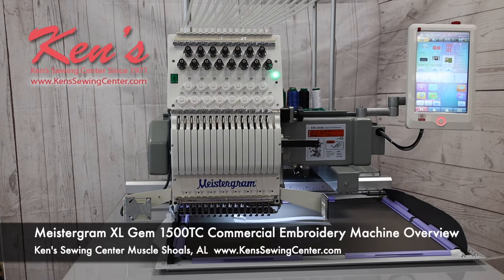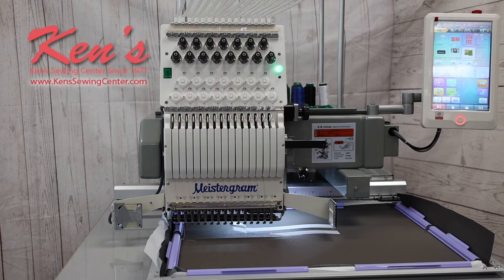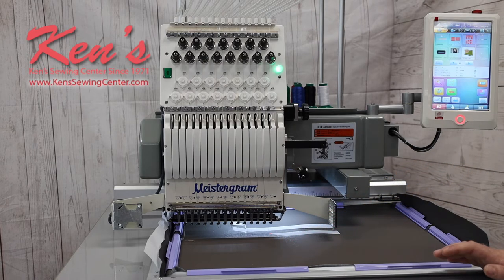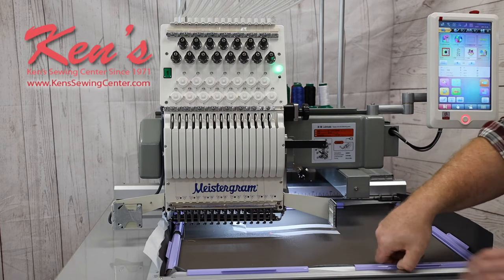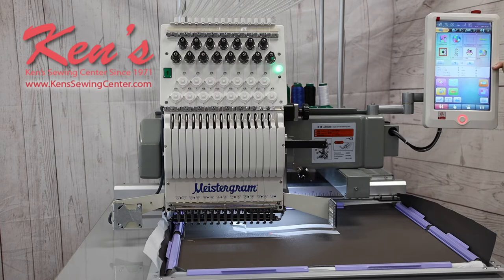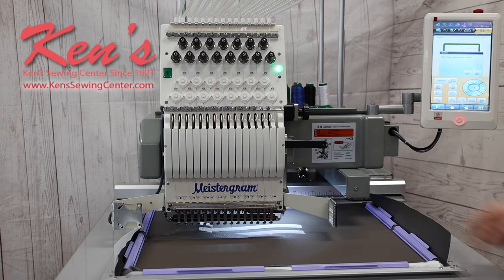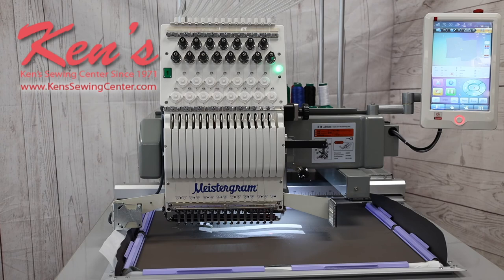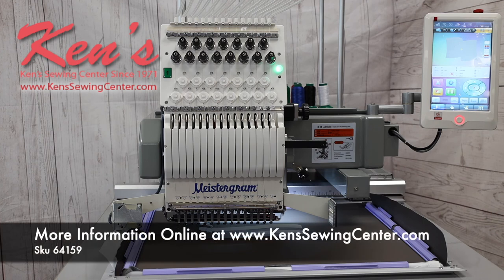Meistergram Gem XL1500TC Commercial Embroidery Machine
See a brief overview of the Meistergram Gem XL 1500TC Commercial Embroidery Machine by Ken's Sewing Center in Muscle Shoals, AL.  Ken's sell and services all brands of commercial embroidery machines and the Meistergram GEM XL 1500TC is one of the best on the market.